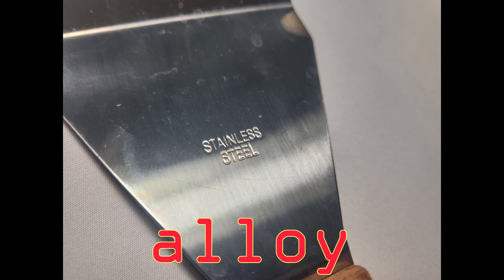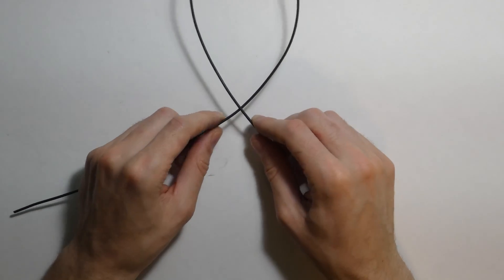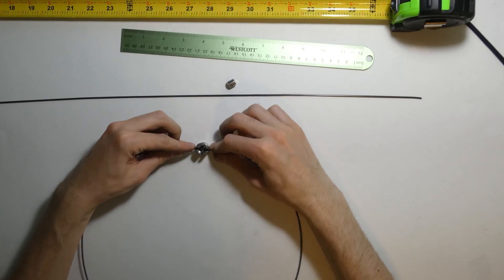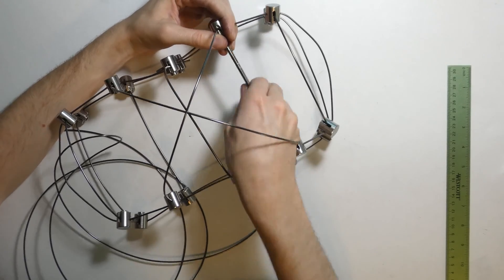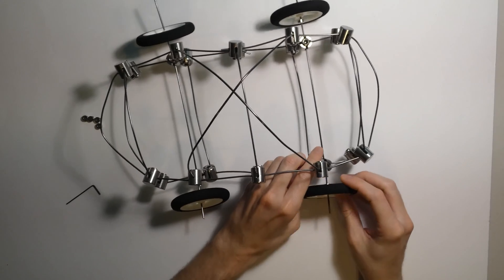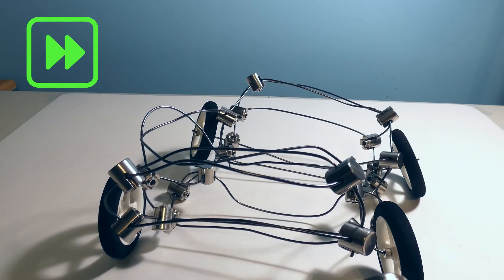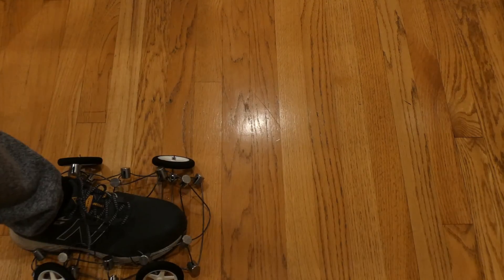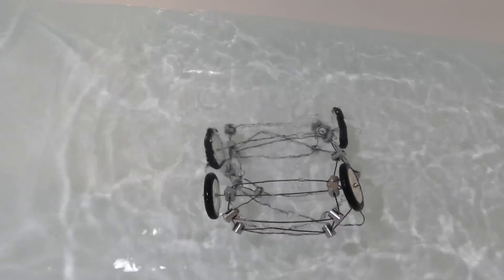This Unbends Itself - Nitinol Car Frame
I made a miniature self repairing car frame out of nitinol (sma) wire.
Ever since I found out about this wonderful material Ive always wanted to try something like this. I think its just amazing how the metal can remember where it use to be and just unbend itself when heated. Its like magic :D

Chase your dreams!